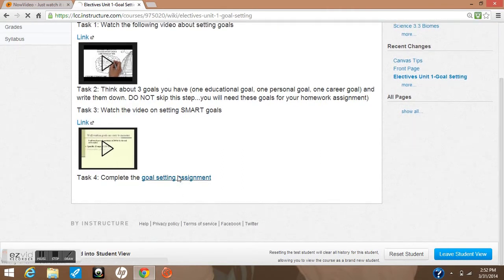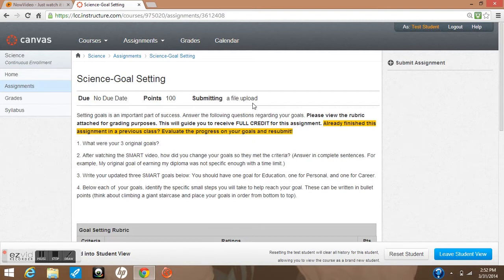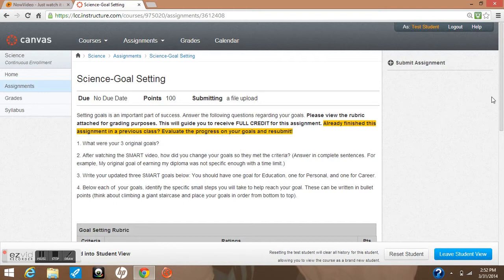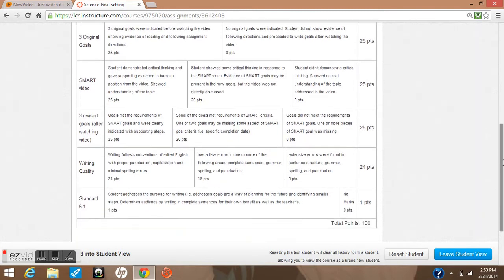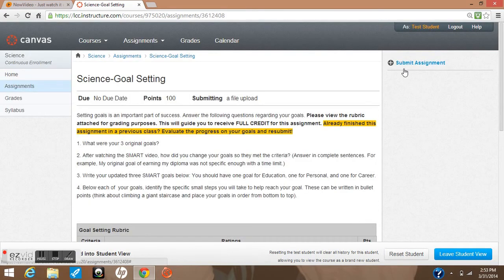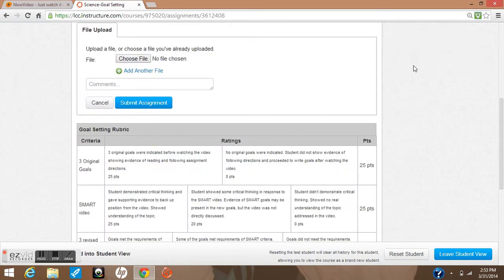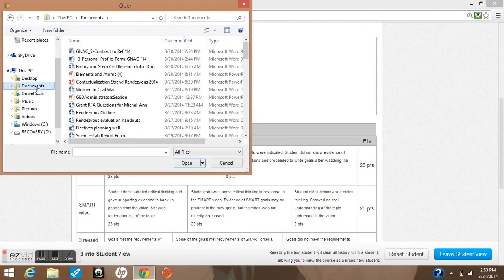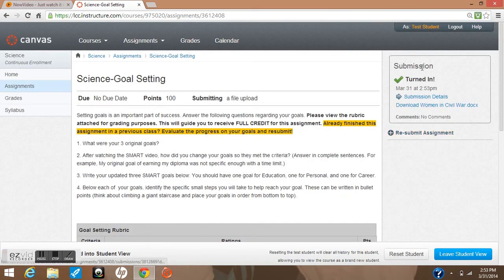Working on Assignments